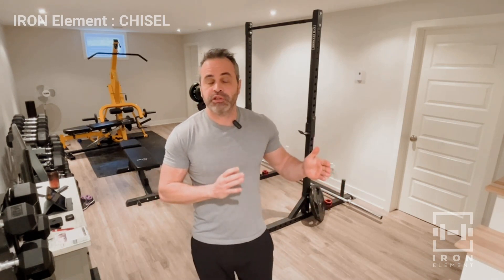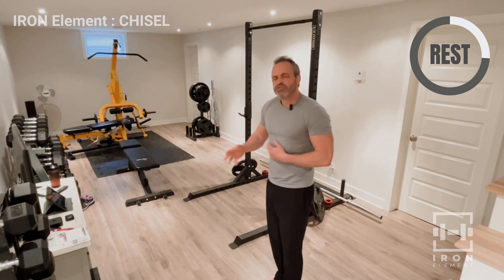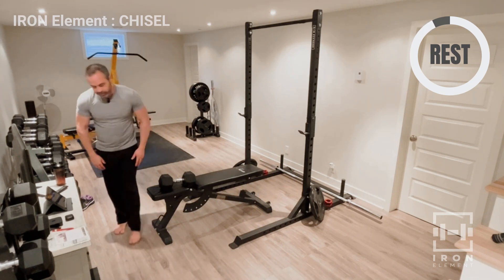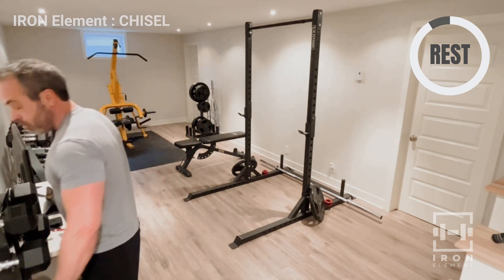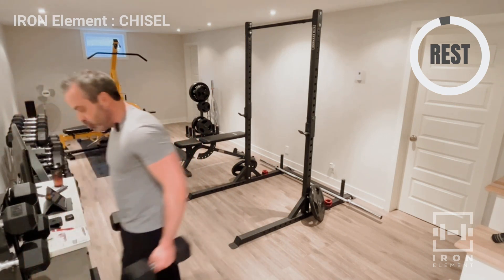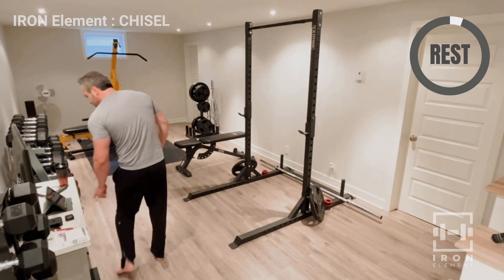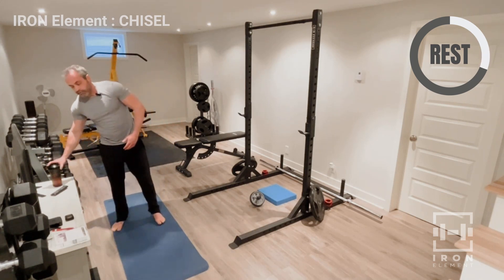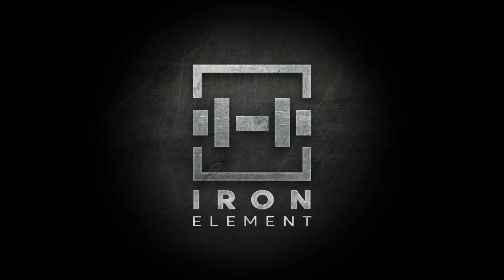IRON Element: CHISEL Day 5 // Upper - 37 minutes (DUMBBELL ONLY)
This DUMBBELL ONLY workout will help you build that upper body you've always wanted! From the chest to the triceps, we hit every muscle above the waist. Feel that pump and hit each muscle with this follow along routine. I'll perform each rep, set and rest period as you workout WITH me.

This follow along beginner-intermediate weight lifting routine will target the upper body to help build strength and muscle. Each exercise is performed three times in the 12 rep range using the progressive overload method.

Equipment Needed:
Dumbbells: use the weight that you can safely lift in the 12 rep range
Bench

Workout Breakdown:
Intro
Warm Up

// WORKOUT - 3 sets of each, 12 reps //
Pushups (3 x 20 reps)
Dumbbell Pullovers
Upright Rows
Hammer Curls

Ab Wheel Rollout (3 x 10)
Plank (3 x 45 seconds)

This is my own personal workout and may not be suited for you. It is strongly recommended that you consult with your physician before beginning any exercise program. By engaging in this exercise or exercise program, you agree that you do so at your own risk.

Come with me if you want to LIFT!

Mike